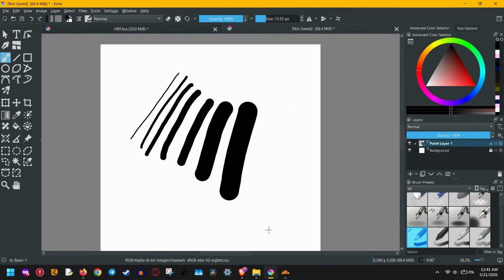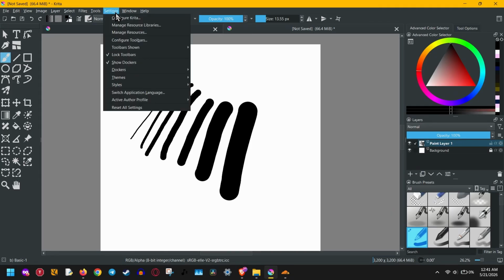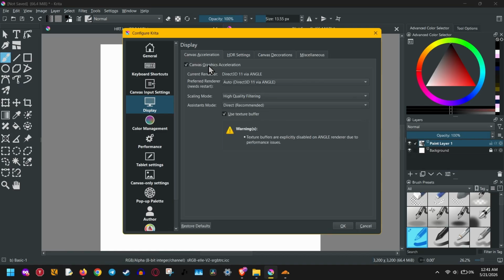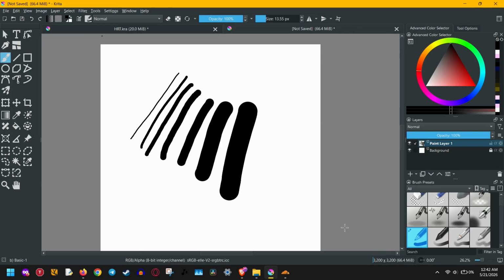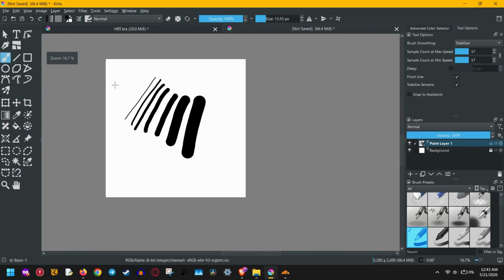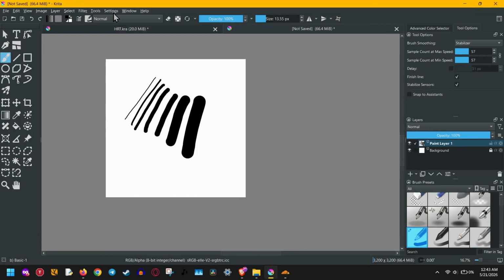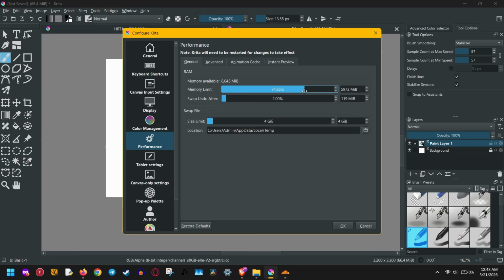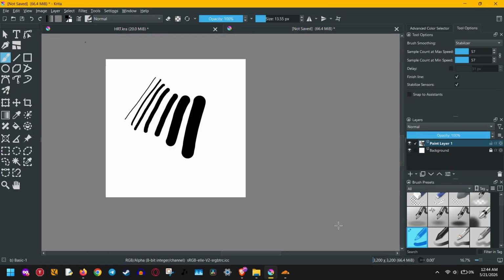How To Fix Canvas Panning Lag In Krita (Easy Performance Guide)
Learn how to fix canvas panning lag in Krita by adjusting graphics acceleration, enabling Instant Preview, and increasing the memory limit for smoother navigation on large projects.
This quick guide is perfect for artists working with big canvases, complex layer stacks, or slow performance issues in Krita.

🕚Timestamps:
0:00 Intro
0:26 Change Canvas Graphics Acceleration
1:20 Enable Instant Preview
1:57 Increase Memory Limit
2:42 Extra Performance Tips
3:08 Outro

✍️What You'll Learn In This Video:
• How To Change Krita Canvas Graphics Acceleration
• How To Switch Between OpenGL And Direct3D 11 Via ANGLE
• How To Enable Instant Preview For Smoother Panning
• How To Increase Krita Memory Limit For Better Performance
• How To Fix Lag On Large Canvas Resolutions
• How To Improve Krita Navigation Speed On Complex Layer Stacks
• How To Optimize Krita Performance For Slower Drives

💡Pro Tips:
• Restart Krita fully after changing the renderer so the new engine applies correctly.
• If one renderer causes lag, test the alternate option for your operating system.
• Keep Instant Preview enabled when working on very large documents.
• Leave some RAM for your operating system instead of maxing Krita out completely.
• Update your GPU drivers if performance still feels unstable.